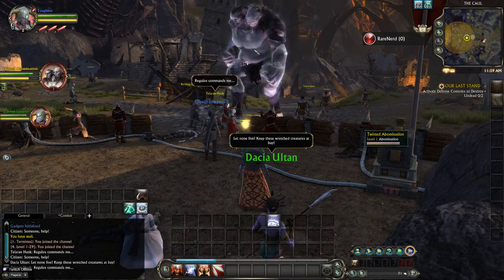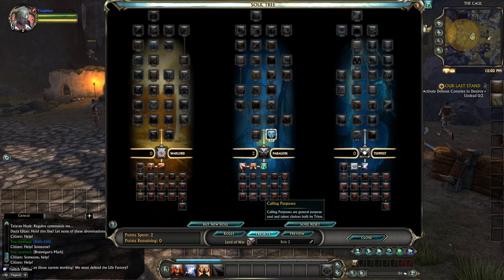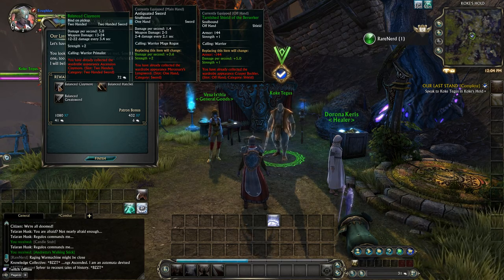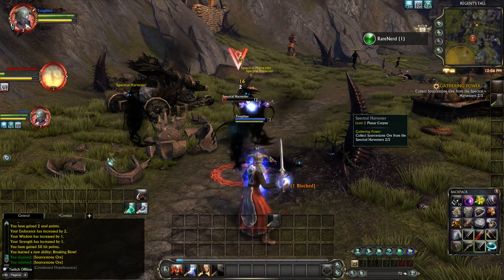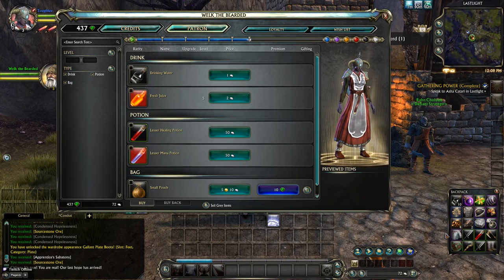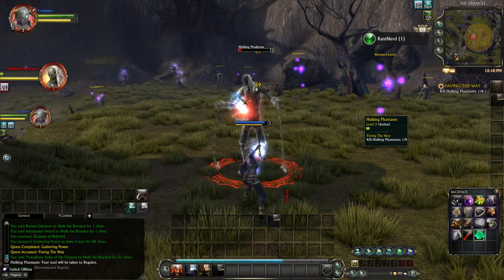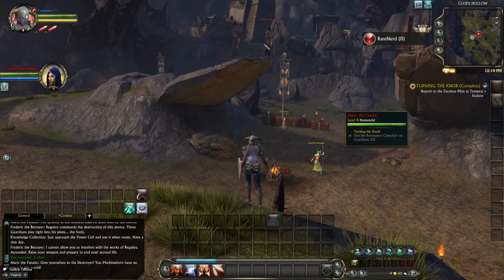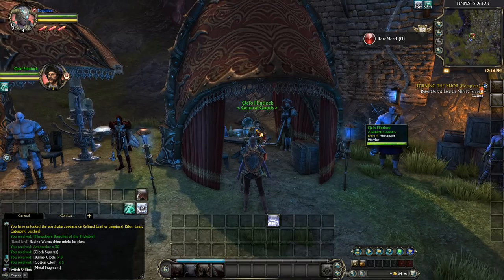RIFT: Lord of War Soul: A new beginning.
I am on Gelidra server and also have toons on Typheria.
RIFT Starter Zone gameplay.